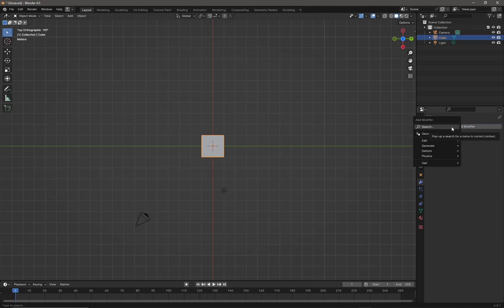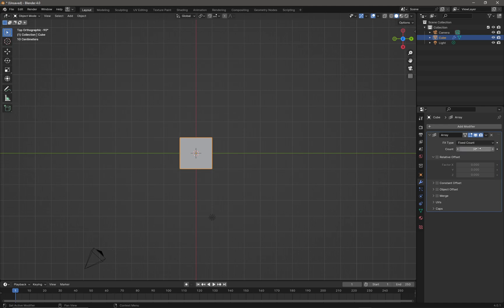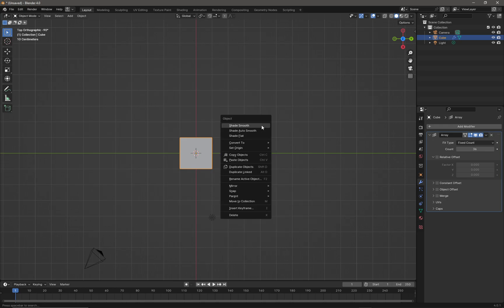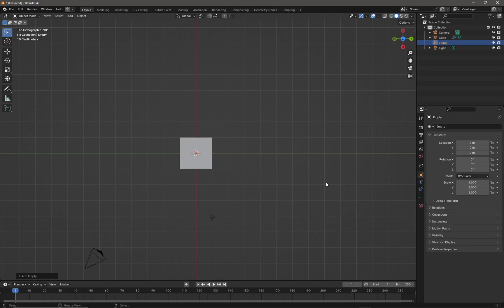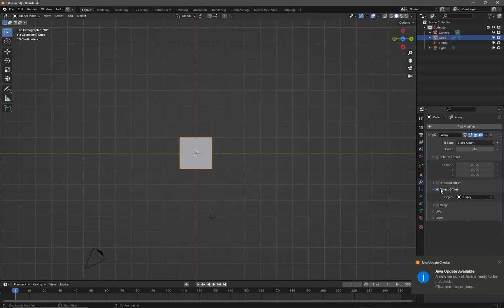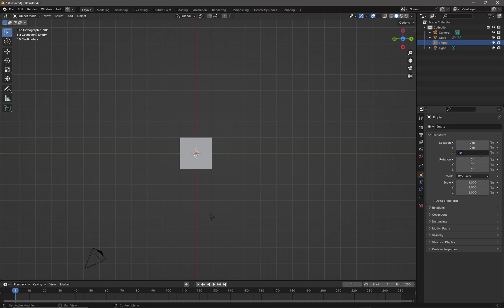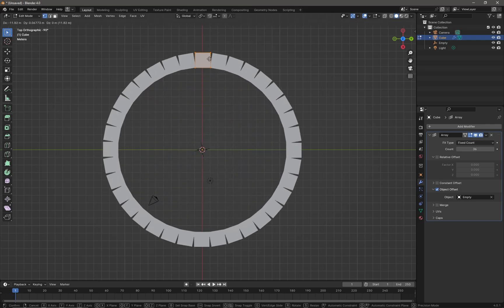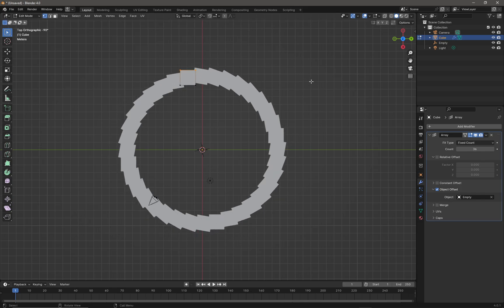Blender Array Rotation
Blender 4.0 Applying an array modifier with rotation